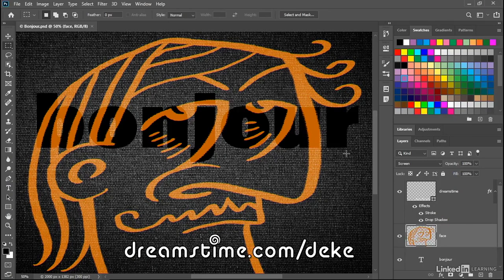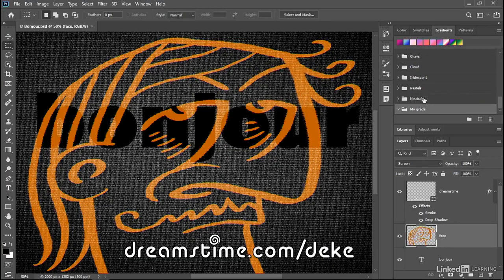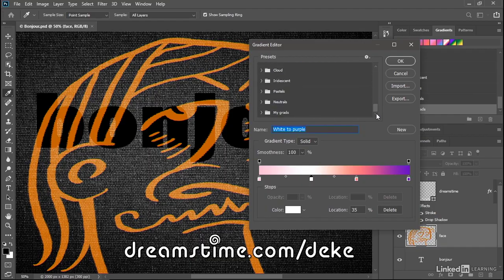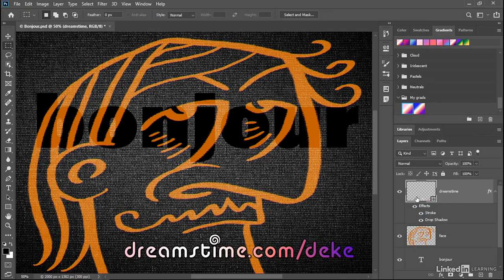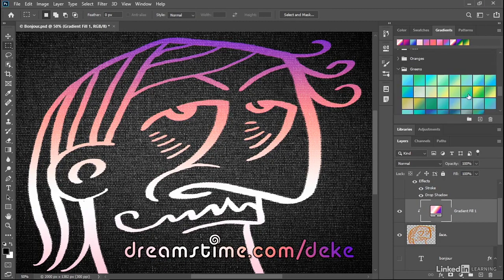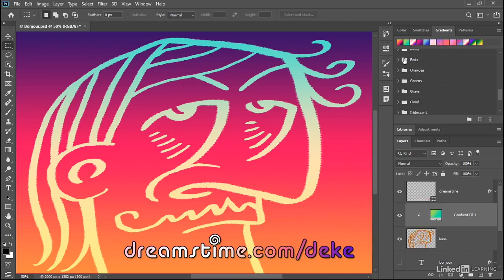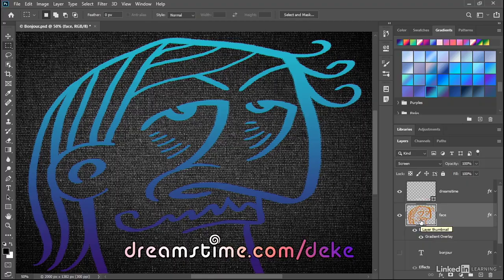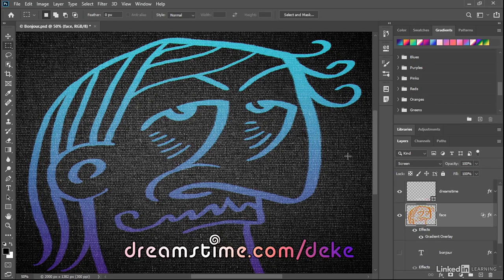16 The new Gradients panel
16   The new Gradients panel